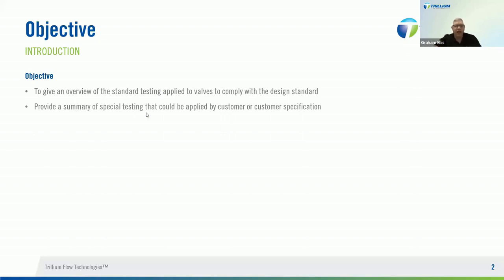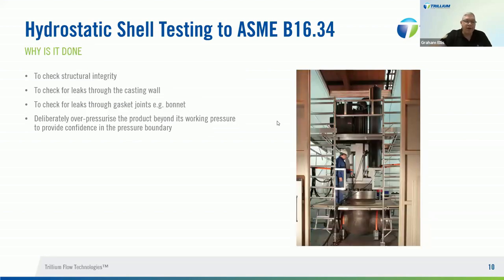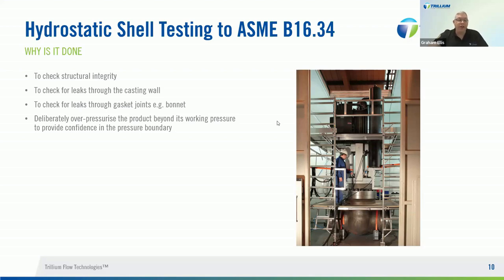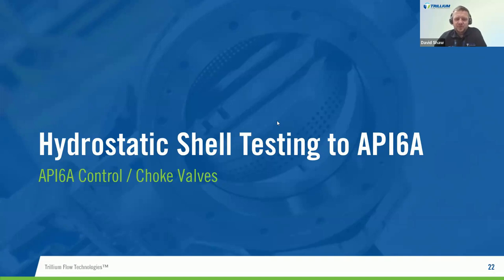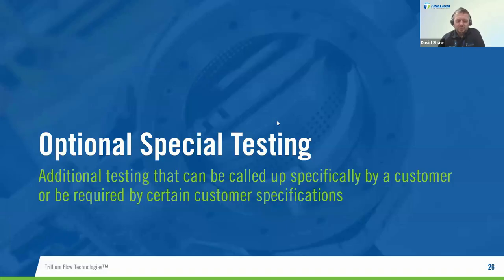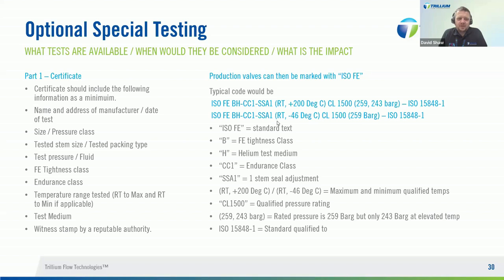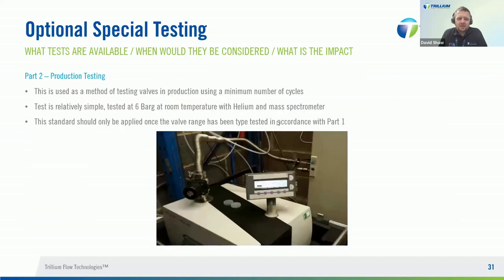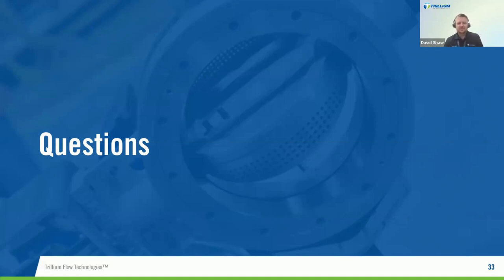Functional Valve Testing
At Trillium Flow Technologies™, as a leading Original Equipment Manufacturer (OEM) specializing in valves, we prioritize the rigorous testing of our products. Recognizing the potential safety hazards and the elevated risk of costly failures and downtime associated with valve malfunctions, we are committed to ensuring the utmost reliability and performance of our valves through stringent testing protocols. Stream this recording of our recent webinar to learn more.